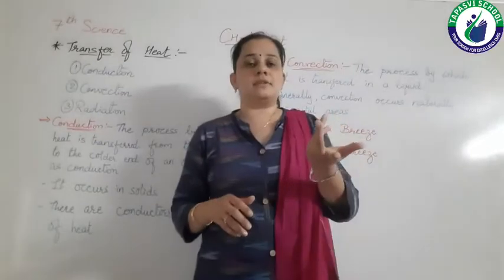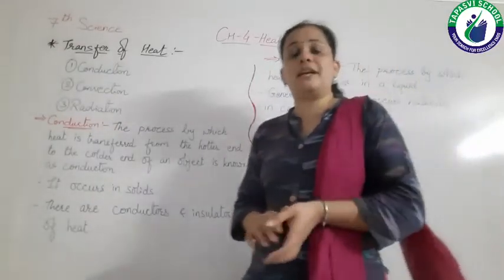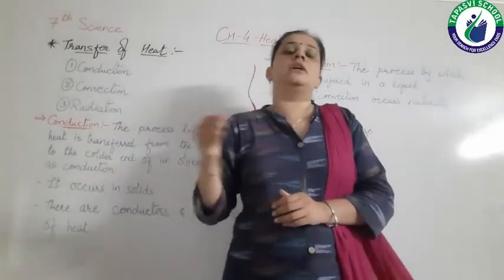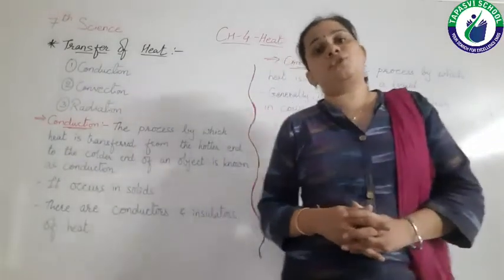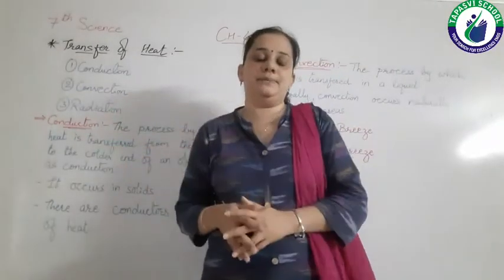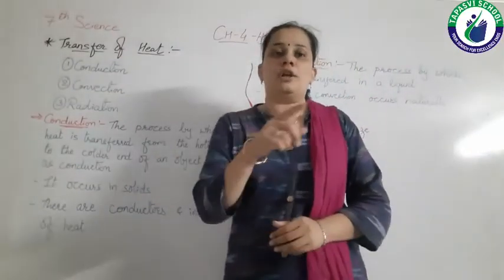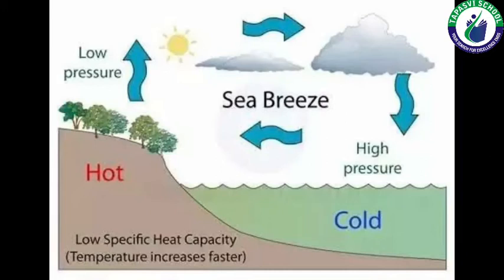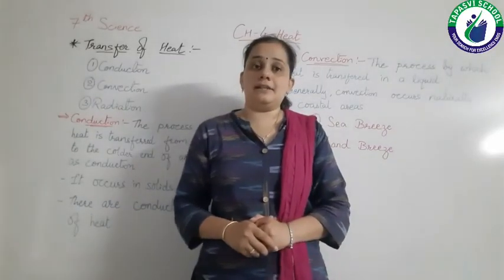STD 7 SCIENCE LECTURE 3